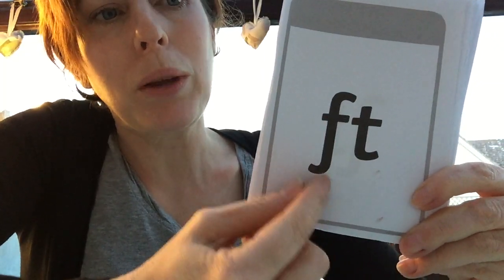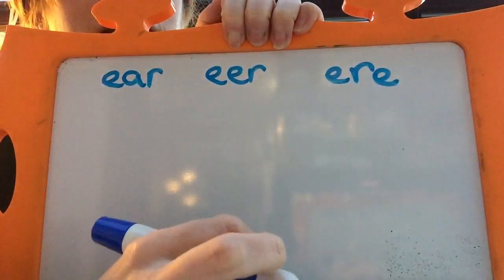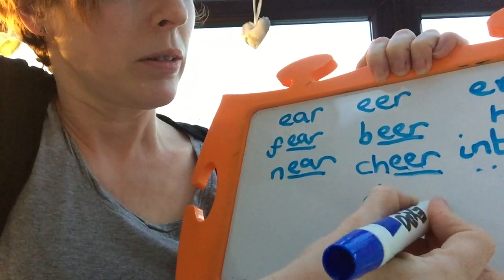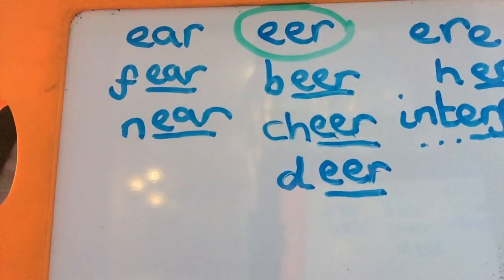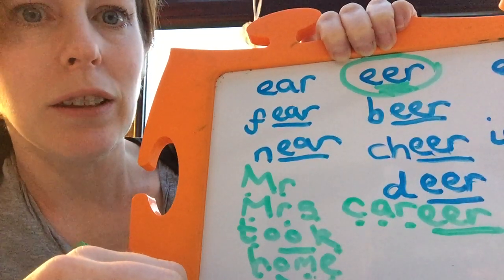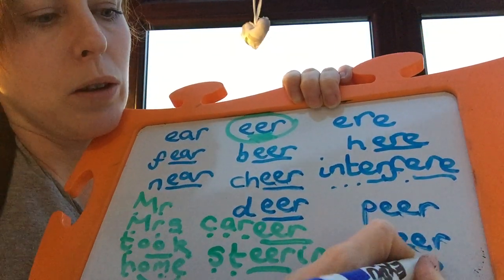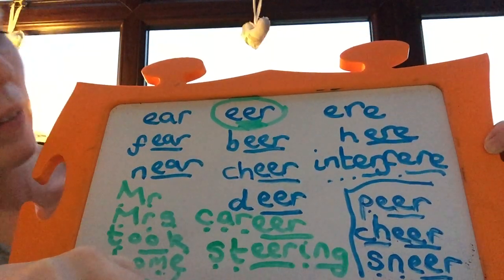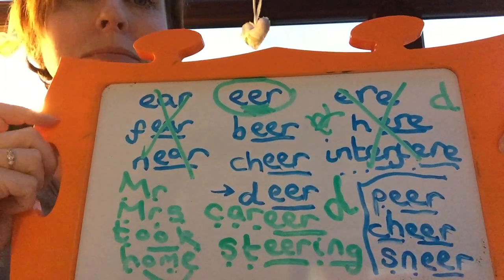Year 1 phonics. Spring 2, week 2, Friday. ‘eer’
Bring your pencil and paper, there’s a third way to make the ‘ear’ sound.  Today’s spelling pattern is ‘ere’.  Time for phonics!